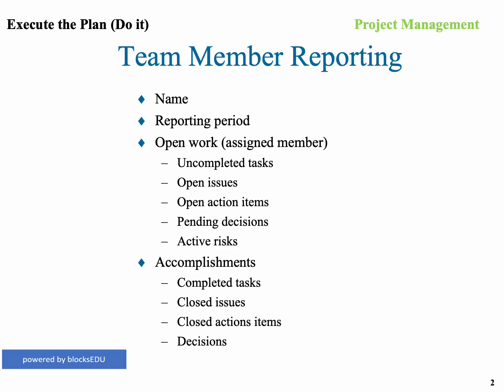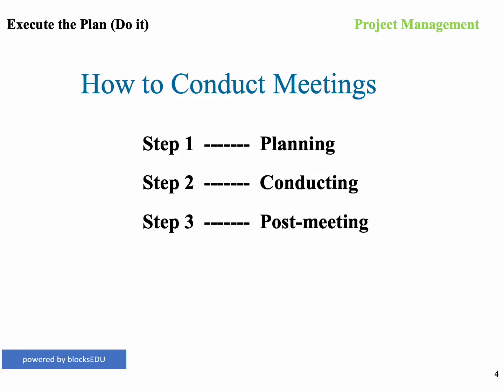Watch - Execute the Plan Do it - Meetings